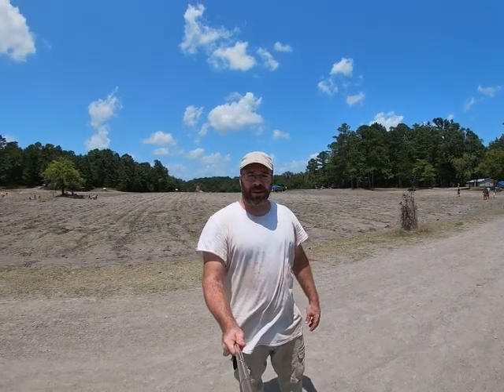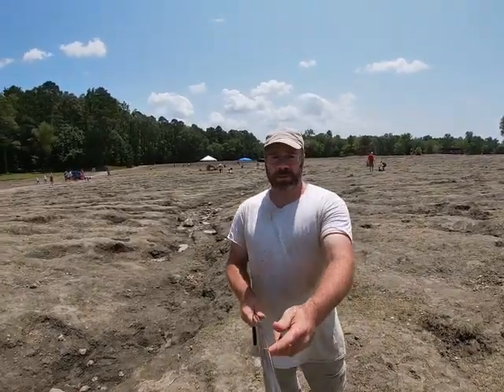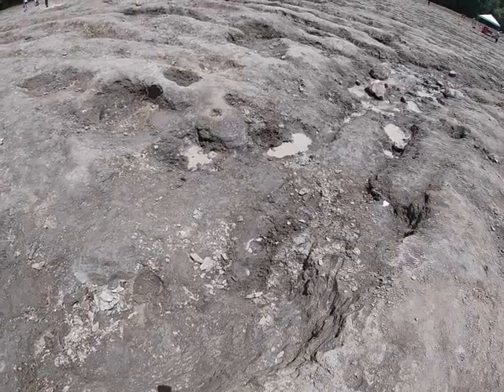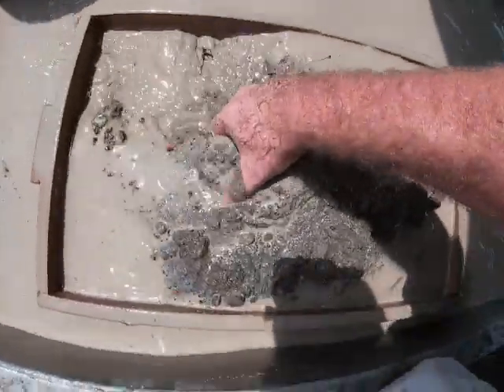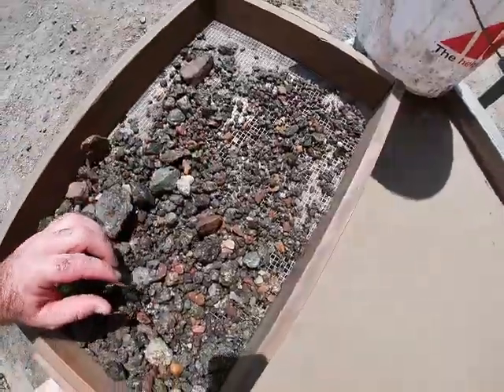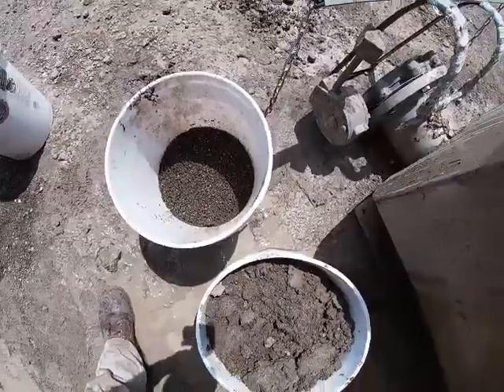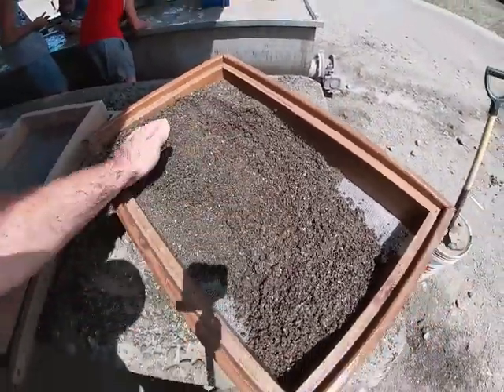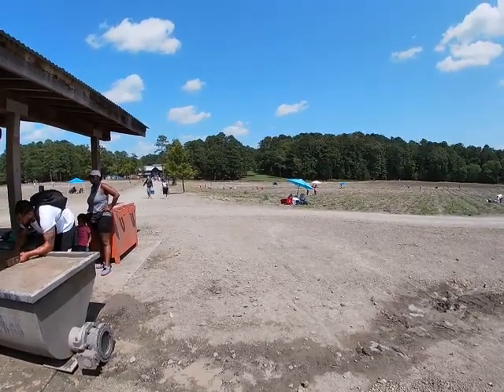How to get a limit of take home Diamond gravel from the Crater of Diamonds-2 Hours or less!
How to get a 5 gallon limit of gravel to take home for diamond searching in less than 2 hours! Most visitors do not realize that there is a legal limit to the amount of washed gravel that can be taken from the park to be searched at home.  I had about 2 hours to hit that legal limit.  Mission accomplished!

Lightweight and easy to use Muddy Miner Saruca™

There are the Timberland 6” boots I use when Surface hunting or washing material and am not using my rubber boots

60-Inch Steel Probing Rod (for helping you find that sweet pocket of gravel)

5 Piece Stackable Screen Set that you can use to easily classify gravel by size, right into a 5-gallon bucket

38.7" x 20" Poly Gorilla Cart, holds water with some sealant.  You can set up your own wash station with this one, or use it to haul material

10’ Shade canopy for shade in the blistering heat of the search field